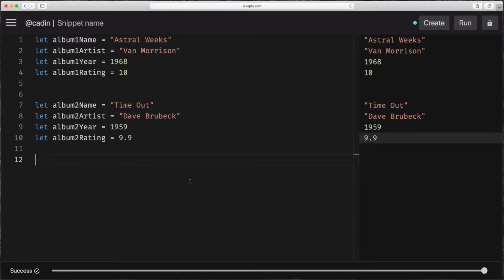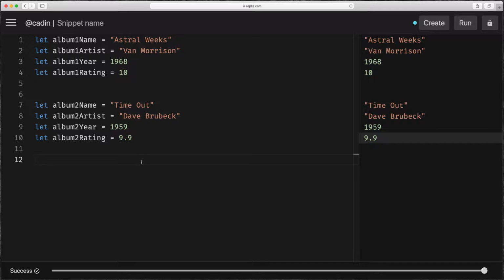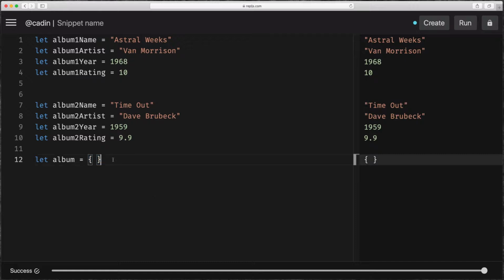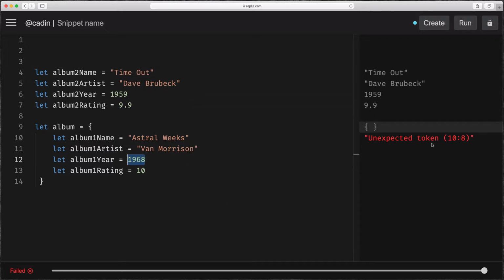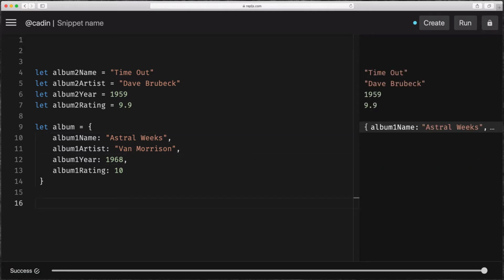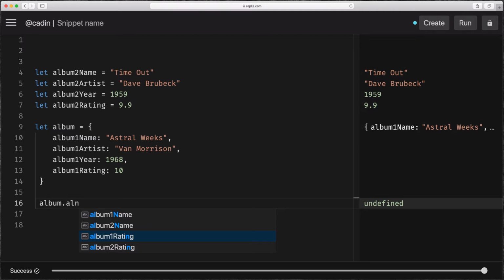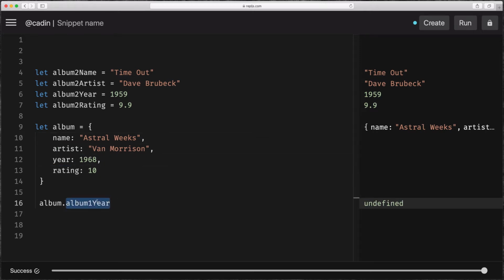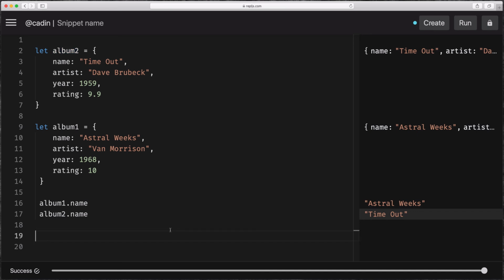4. JavaScript Objects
An object is a variable that can contain multiple sets of properties + values of different types.